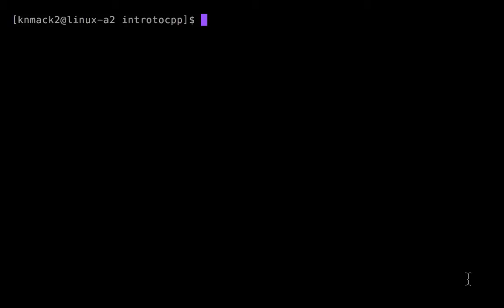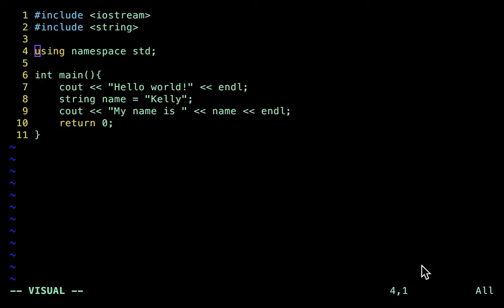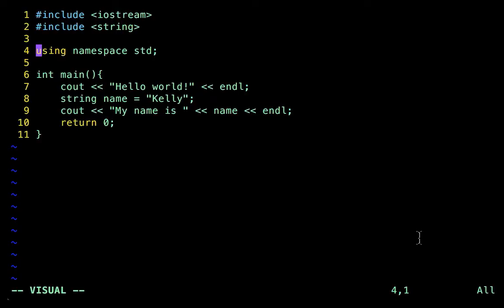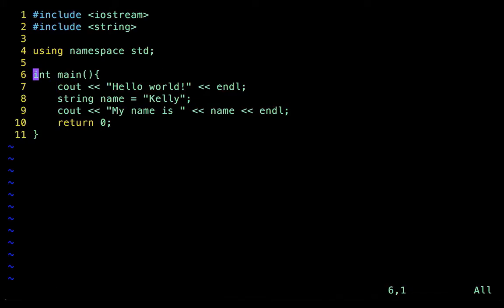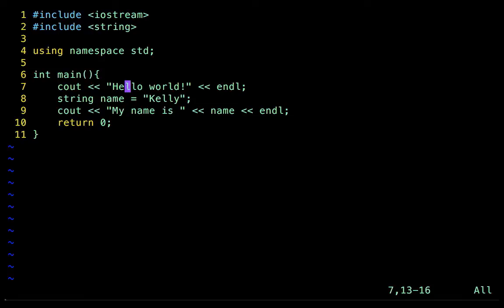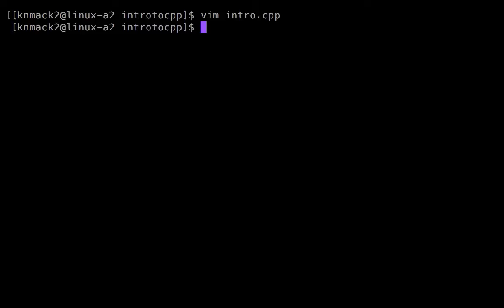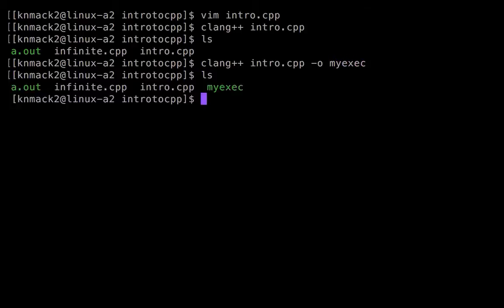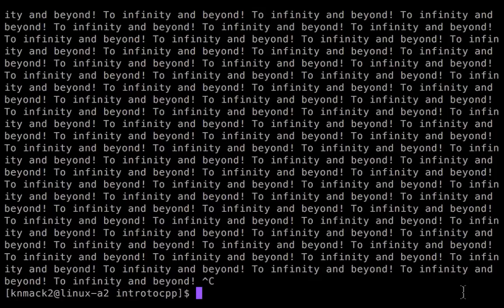Intro To C++